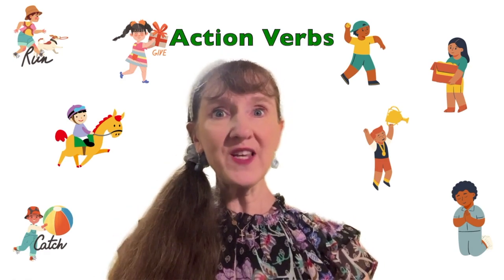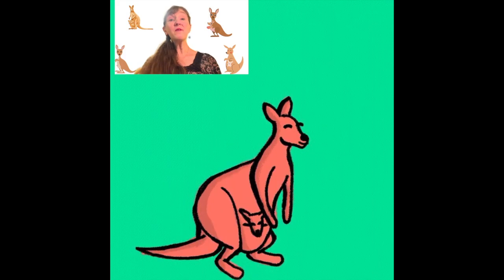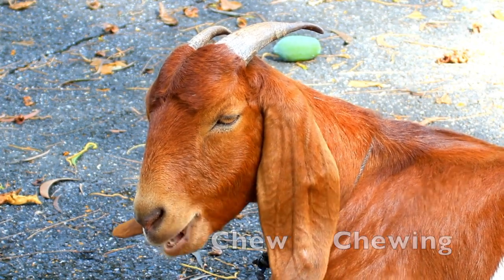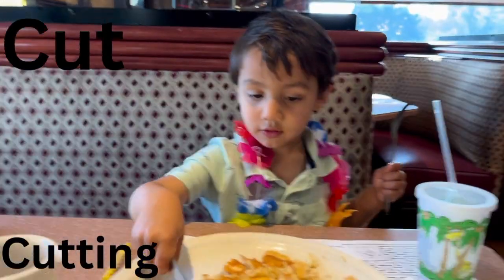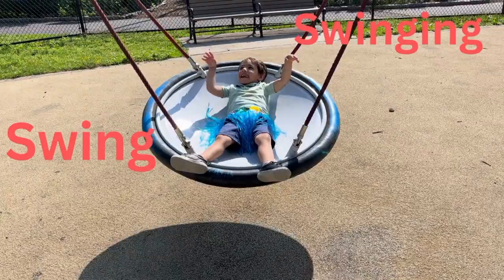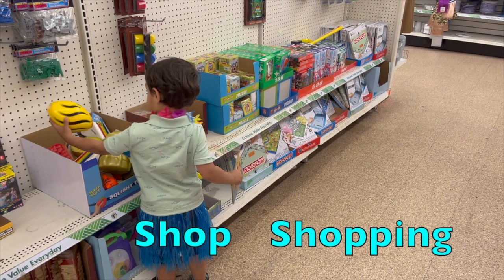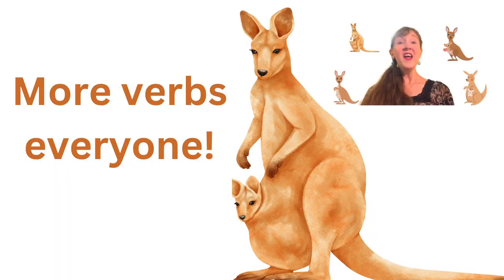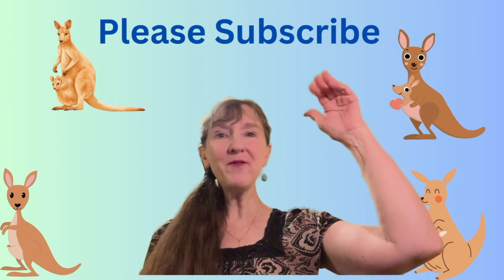Action Verbs: Fun to Read and Learn with Miss Holly with Cute Videos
Miss Holly Teaches us action verbs that help children learn to read and have fun at the same time.